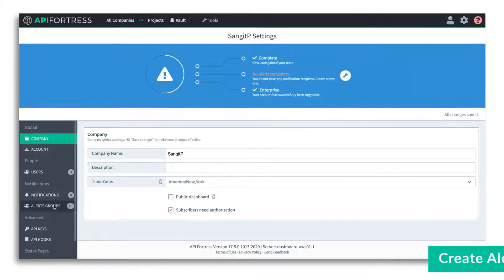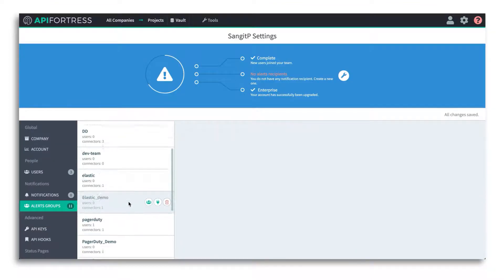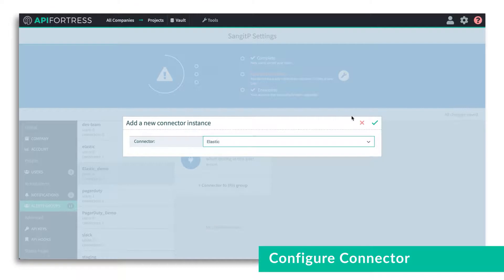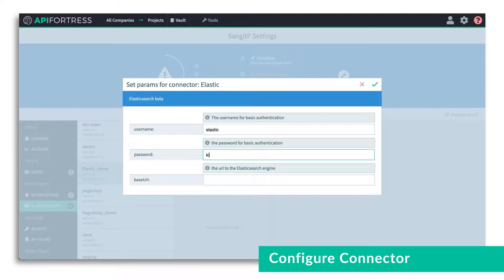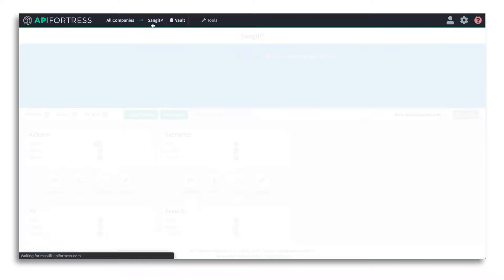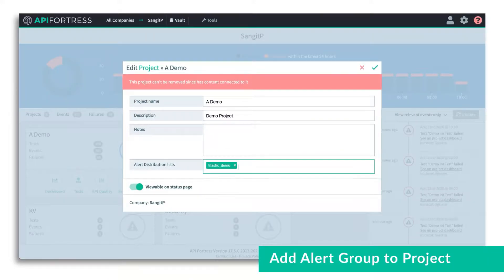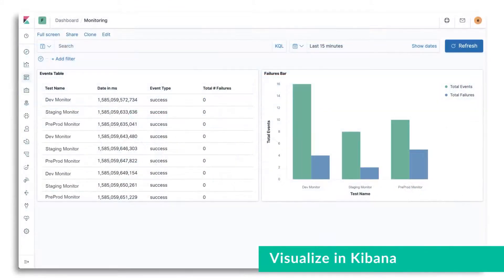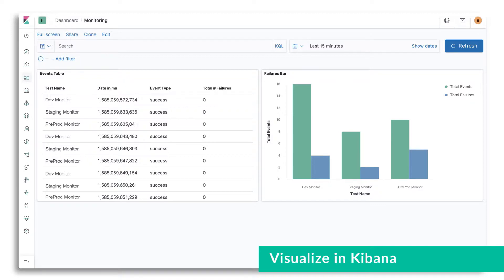API Fortress for Elastic Kibana Integration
In just a few minutes, configure the API Fortress Connector for Elastic Kibana
Visualize real-time API testing and monitoring data from API Fortress on your Kibana dashboard. Expand coverage, achieve quality at speed, and accelerate test sprints.
Write your own API tests (via code or codeless) or use our On-Demand API Functional Monitors to generate almost everything you need effortlessly out-of-the-box.
Set up your Kibana dashboard to easily monitor and track all of your APIF testing and monitoring executions